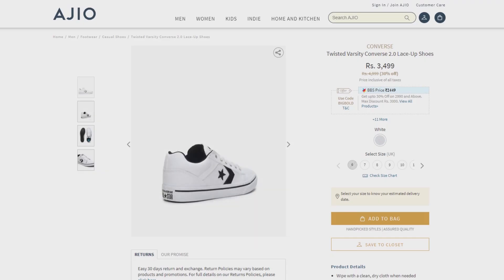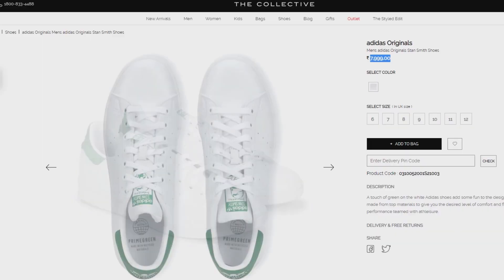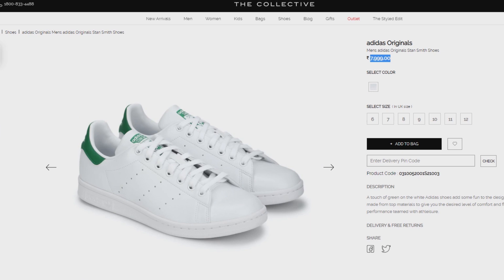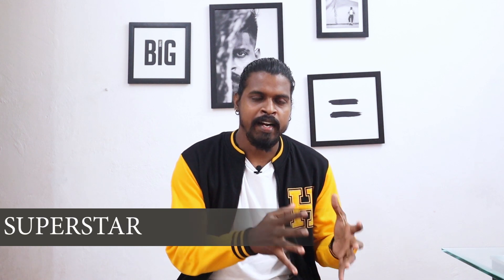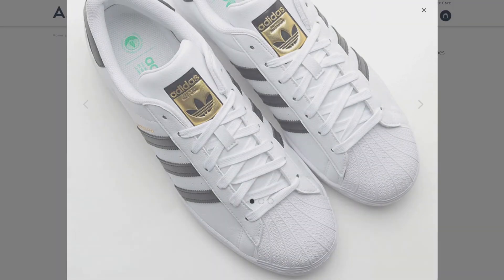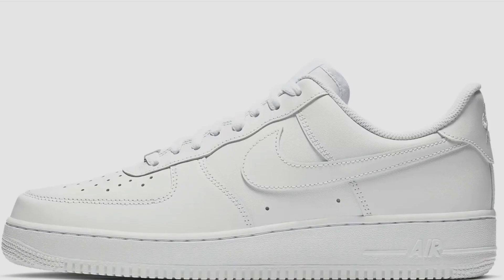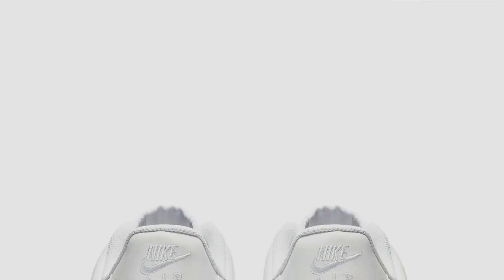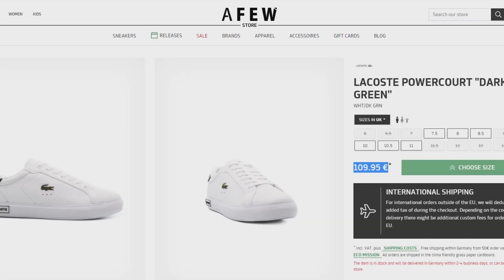Best Semi luxurious White Shoes | Men's Fashion| The G.O.A.T | Tamil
Branded White Sneakers

Hello guys Welcome back again. I'm Sandeep Rajamanickam aka The G.O.A.T . In this video we going see about semi luxurious white sneakers .  Hope you like this video.

cheers
Sandeep Rajamanickam
The G.O.A.T

Links 🔗
1. Converse

2. Adidas superstar

3. Adidas Stan Smith

4. Air Force Nike

5. Lacoste